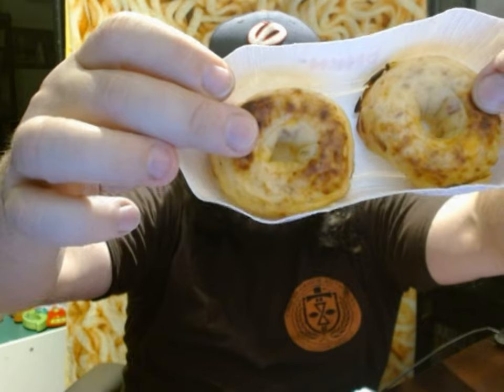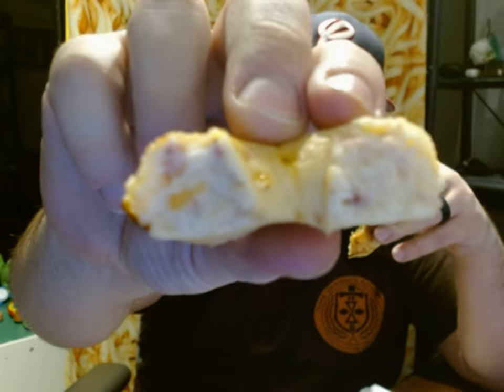Dunkin' Mini Everything: Pancakes, Omelets, Bagels, and more...